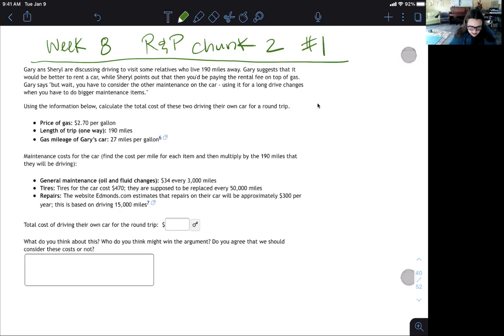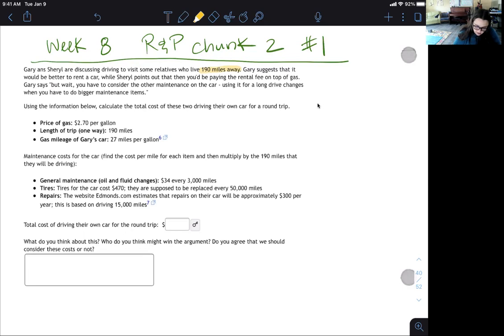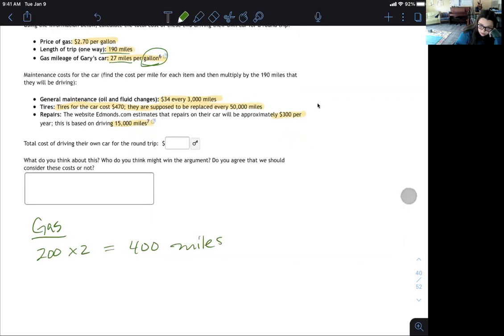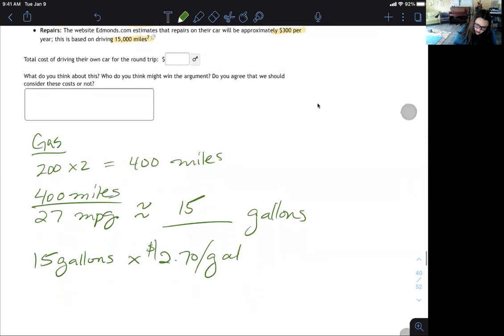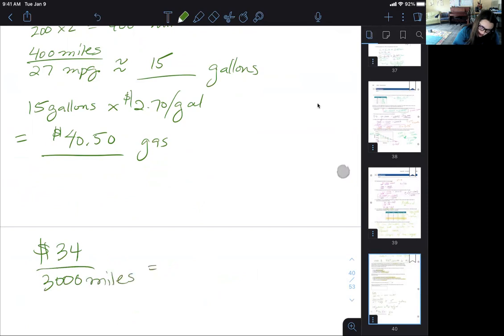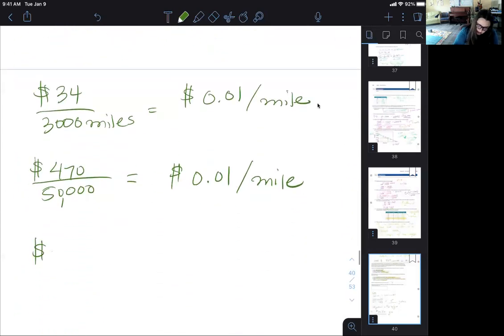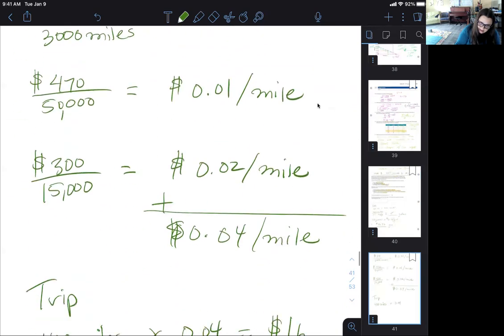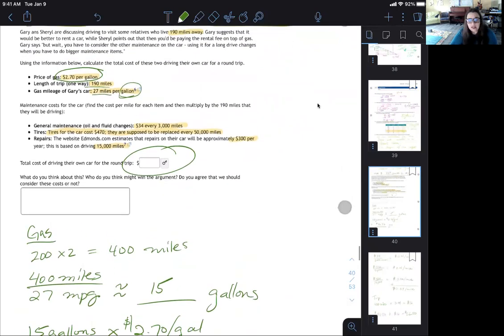Cost of a Road Trip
In this video for Math 98 at Clackamas Community College, Micki Josi discusses how to work out the Road Trip Problem from Week 8 R&P Chunk 2 Question #1.